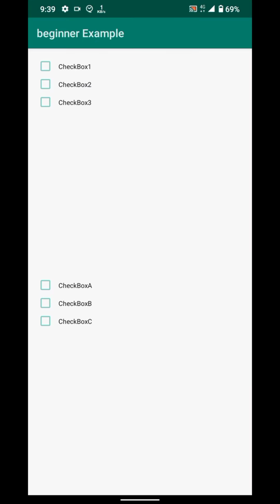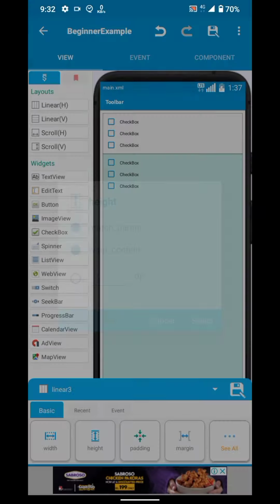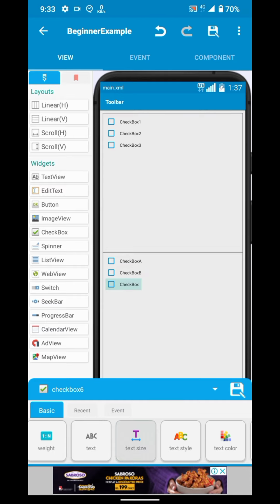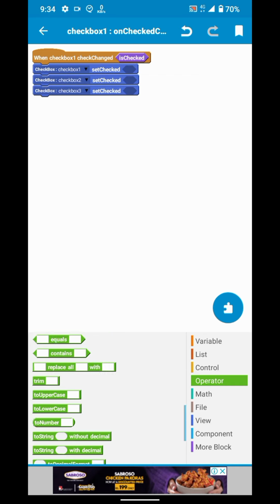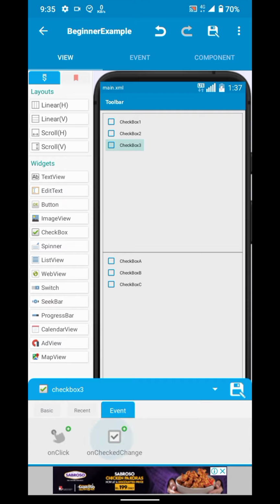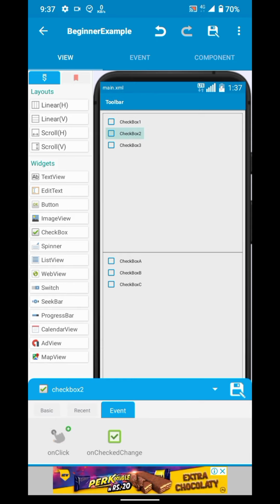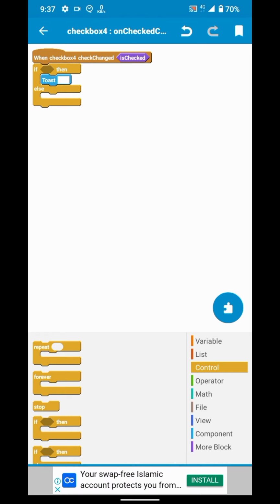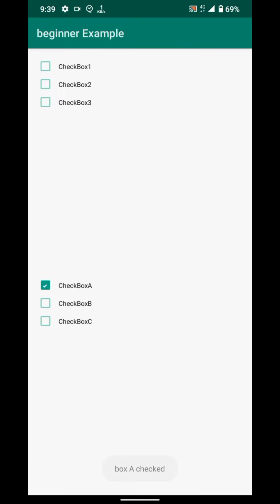sketchware for advanced BEGINNERS s2e6 | using CheckBox in sketchware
Check box is a simple widget which allows users to select one or many from a collection